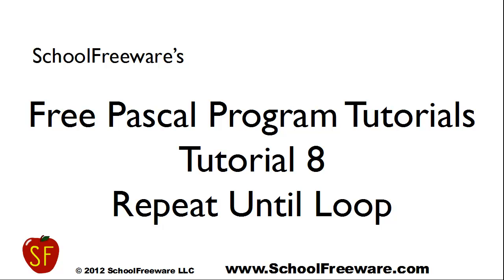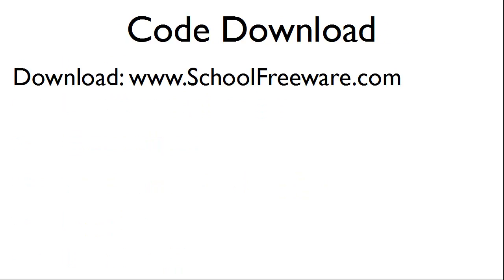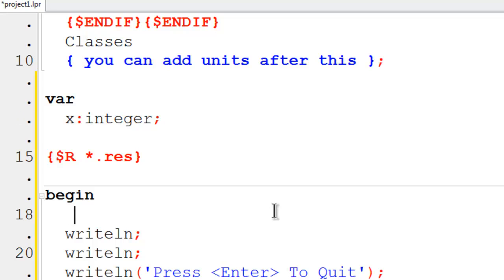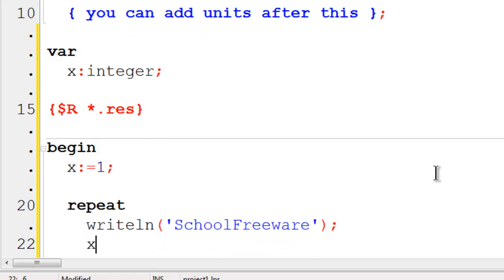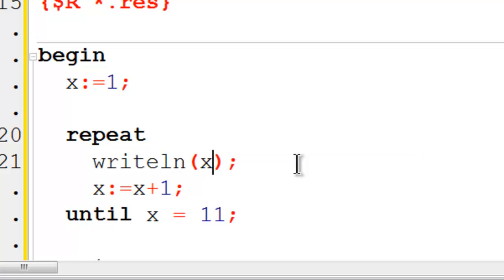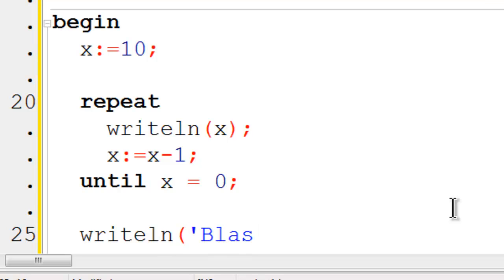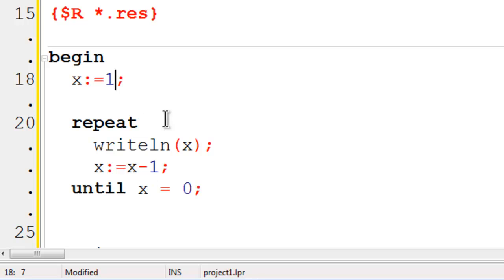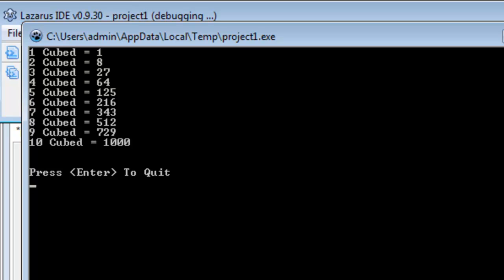Free Pascal Program Tutorial 8 - Repeat Until Loop - Lazarus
Loops are useful for having the computer repeat commands over and over. There are three types of loops for Free Pascal. The loops include the While Loop, Repeat Until, and the For Loop. There must be a condition met to end the loop. If the condition is not met, the computer will go into a infinite loop. Sometimes the infinite loop will lock the computer or cause the user to have to force quite the program.

This tutorial will show the Repeat Until loop.